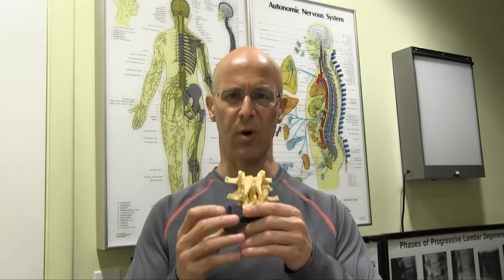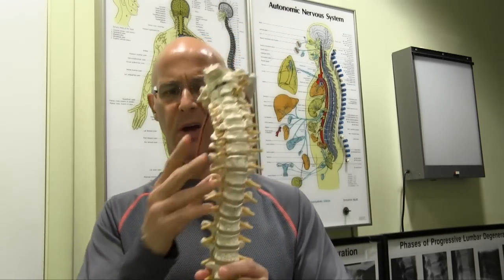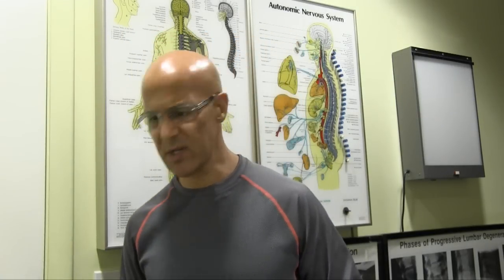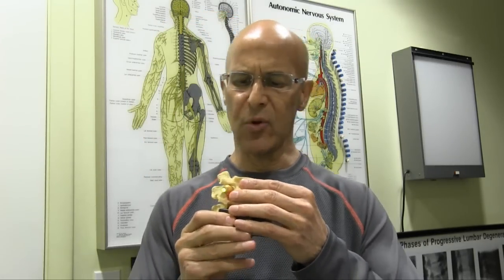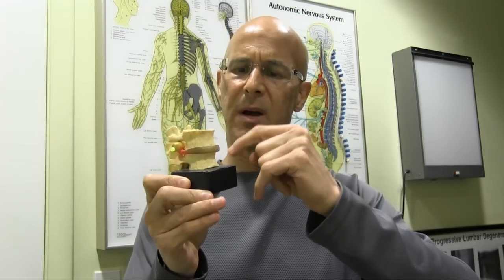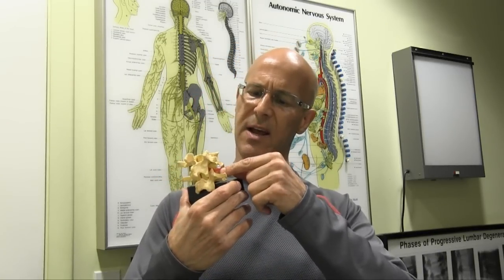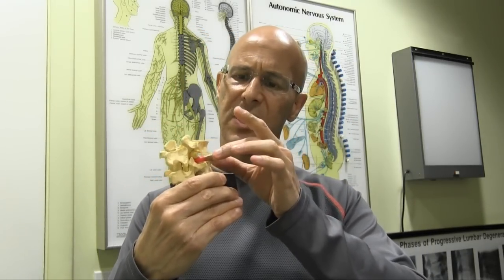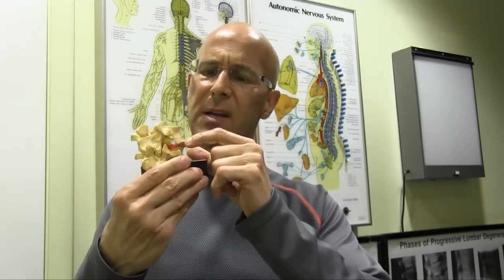The Anatomy of the Pinched Nerve - Dr Mandell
Herniated discs, bulging discs, arthritis, degenerative joint disease, degenerative discs, all cause pinched nerves in the body creating  dysfunction and pain.